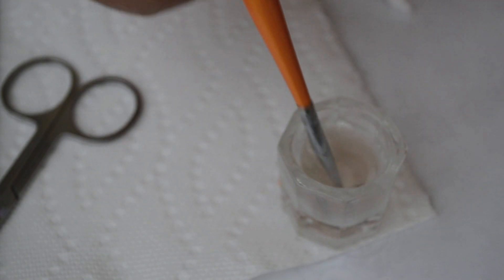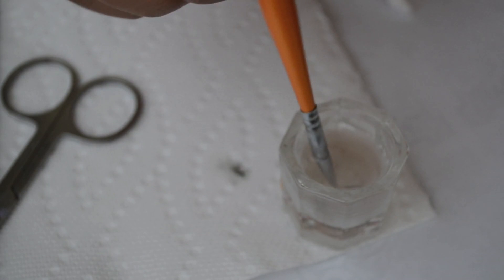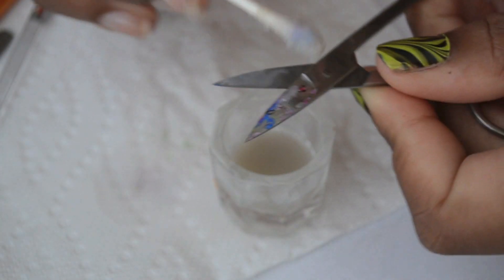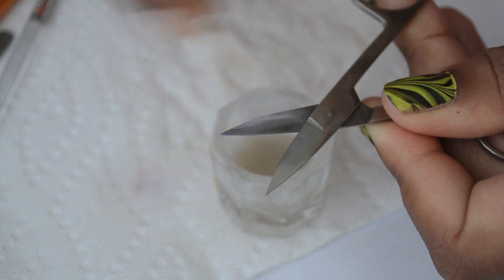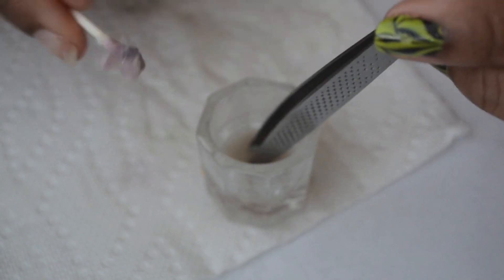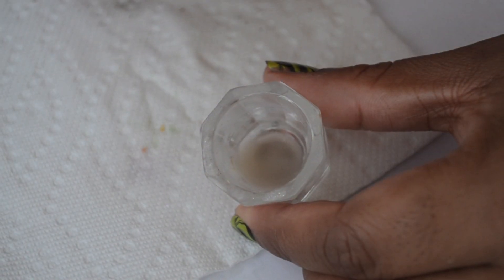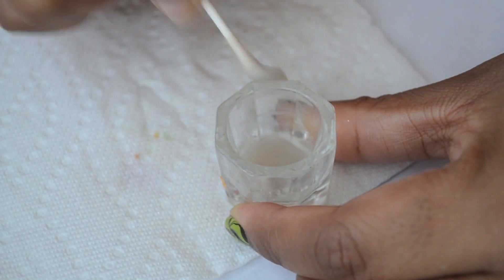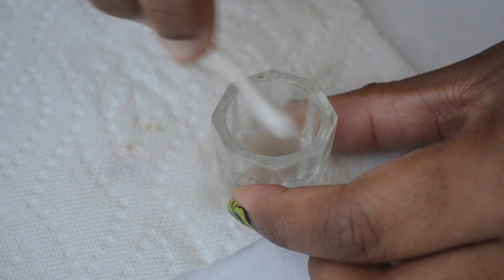(Requested) How I Clean My Nail Art Brushes & Tools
Thank you to brtfan1027 for the request!

Facebook: If you have any requests leave them on my Facebook page!

Instagram,Keek & Vine:
Pinkaddictive

Where I got my nail brushes and dotting tools from

Hey everyone! I'm going to start really filling out the description box so that any questions that y'all may have can be automatically answered here. So to say thank you to those who do take the time to read the description box leave a comment as normal and then anywhere in the comment say "PINK" and it will be our little secret!